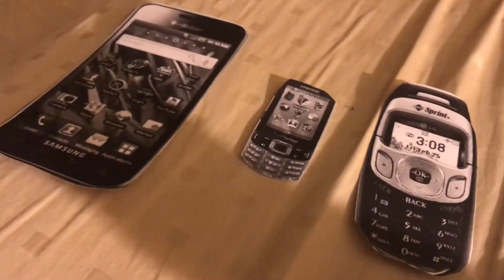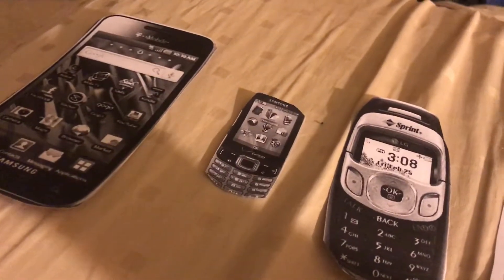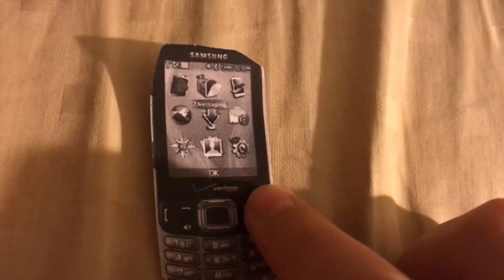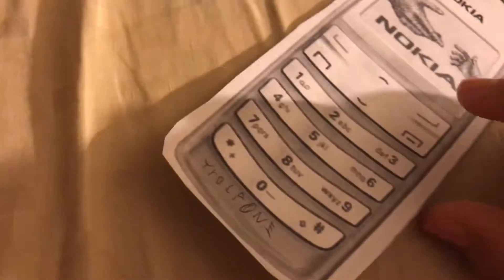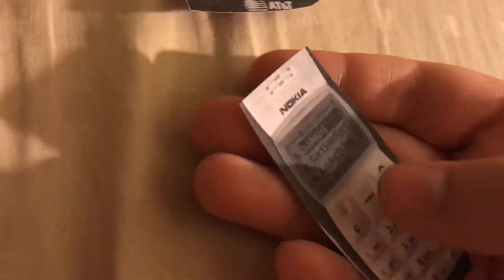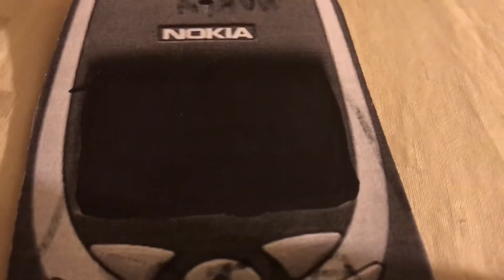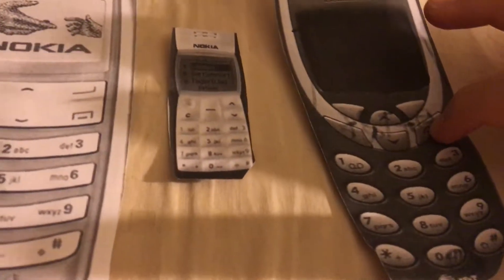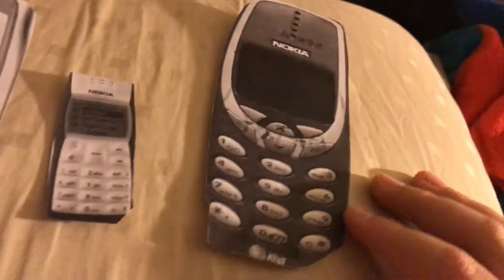My phone collection (from t-mobile to AT&T)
Get the brand new iPhone X